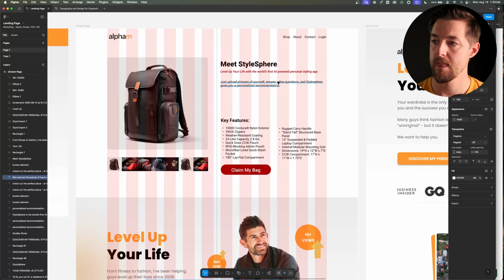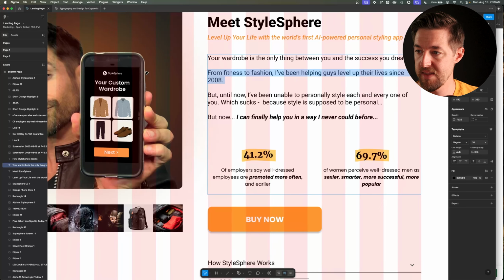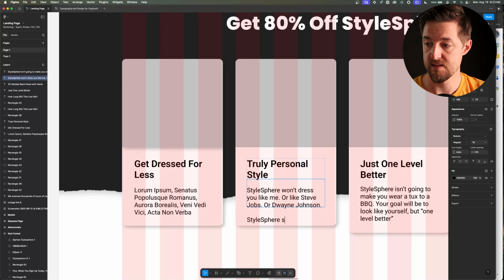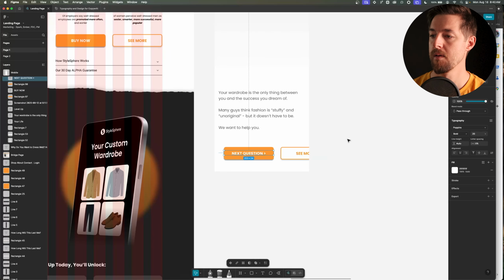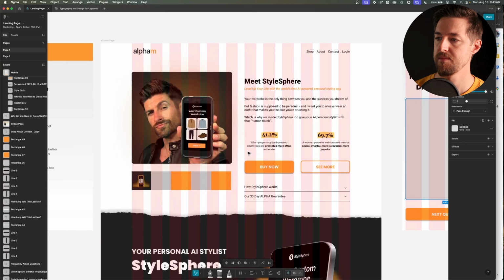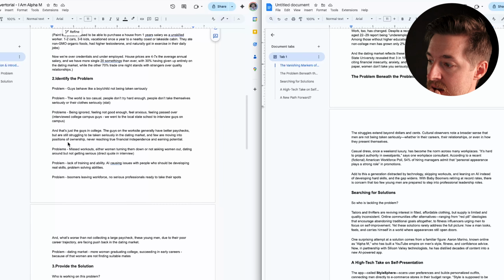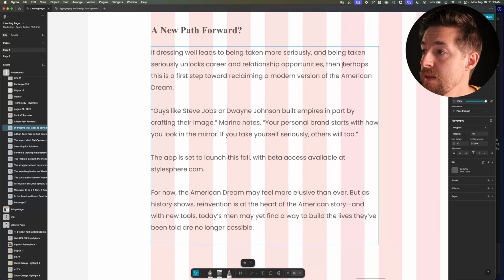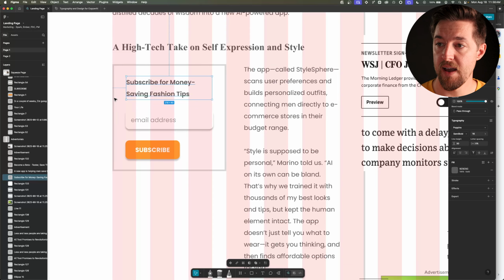Transforming One Sales Page Into 4 High-Converting Landing Pages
Direct response sales pages not your style, or not working with your audience? Here’s how to convert a sales letter without sacrificing conversions.

⏰ TIMESTAMPS

0:00 – eCommerce Page Version
33:09 – Squeeze Page Version
37:15 – Quiz Funnel Version
47:05 – Advertorial Version

This video is a continuation of our landing page series, where we move from theory into real-world application.

Instead of starting from scratch, we take the I Am Alpha M sales letter from the previous lesson and transform it into multiple landing page styles—showing how the same offer can be adapted for completely different funnel strategies.

We break down how to restructure the copy, layout, and messaging for:

- eCommerce product pages (conversion-focused, fast decisions)
- Squeeze pages (lead capture and list building)
- Quiz funnels (segmentation and engagement)
- Advertorial pages (story-driven persuasion and trust building)

This gives you a clear understanding of how structure, not just words, determines performance.